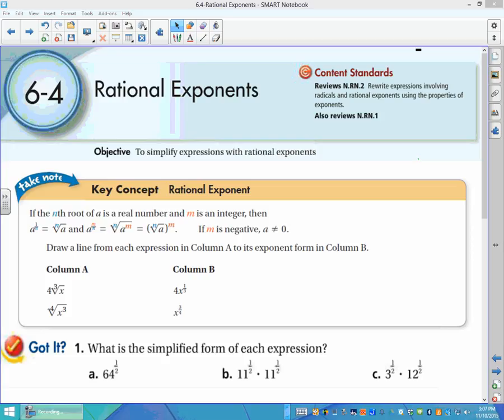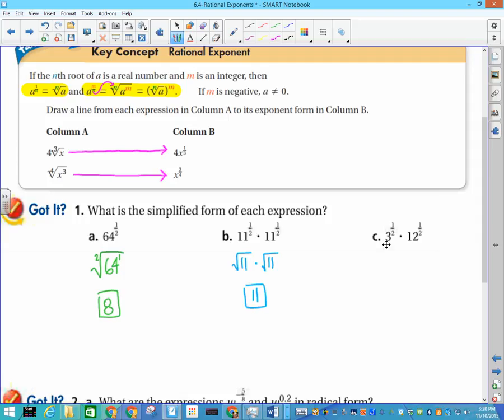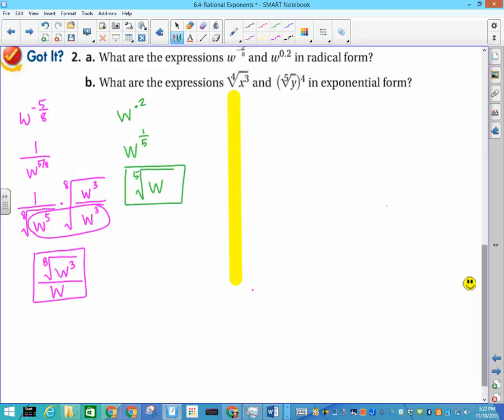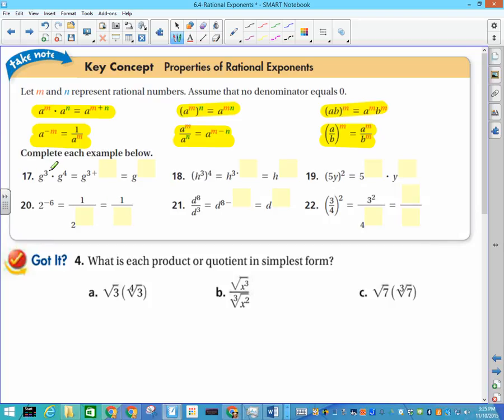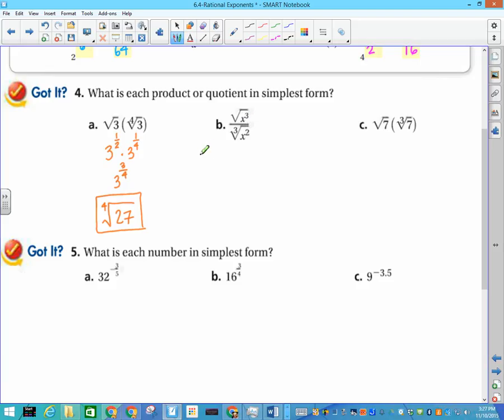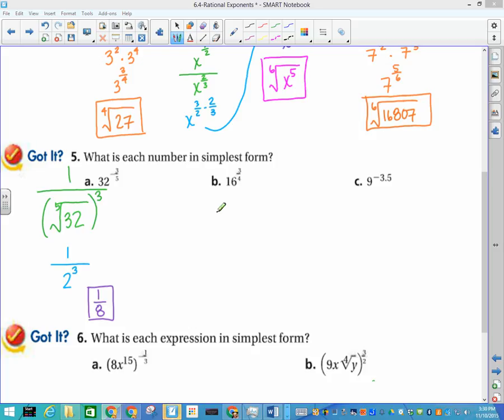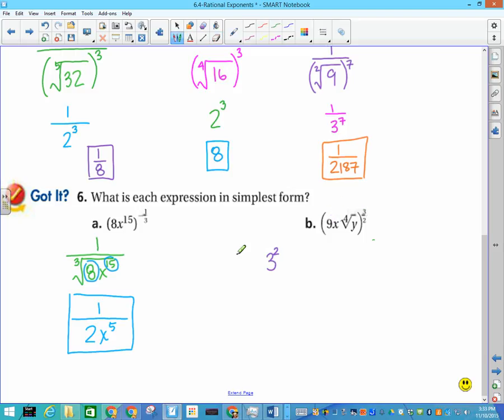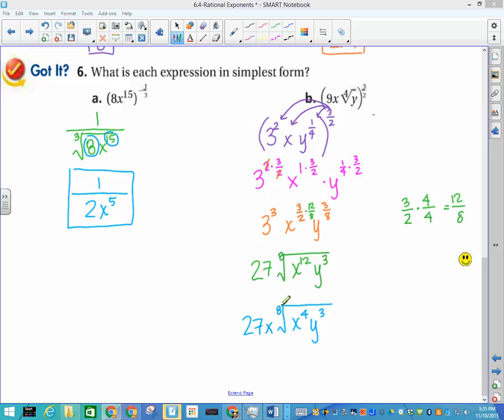6 4 Rational Exponents